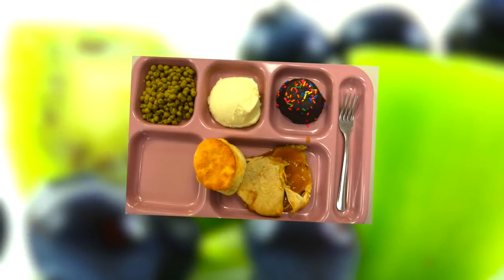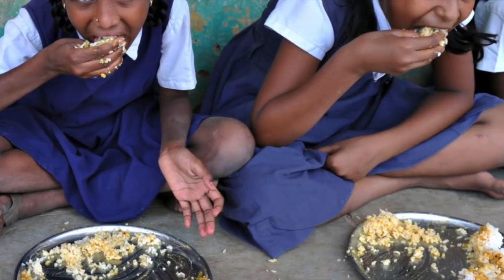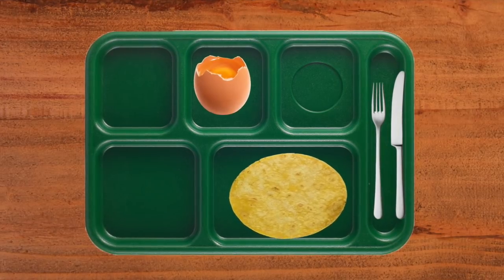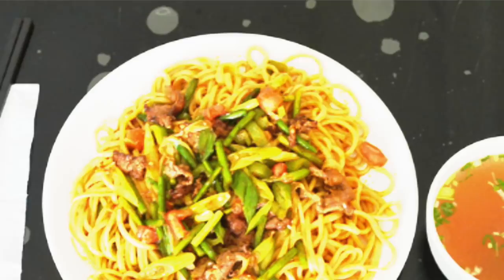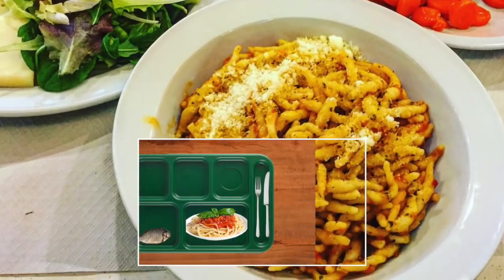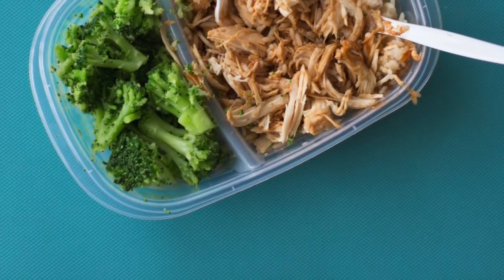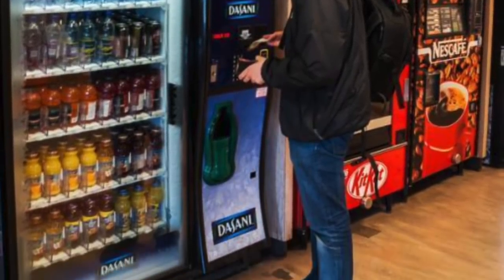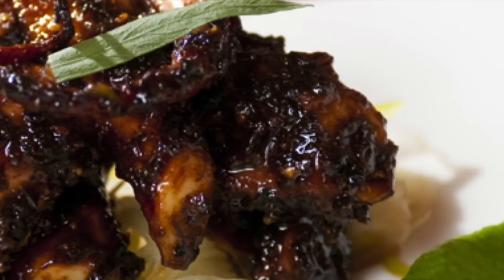What School Meals Look Like Around The World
Top Here's What School Meals Look Like Around The World

Description:
Charlie from Top 10s counts down the top Here's What School Meals Look Like Around The World! From Russia to the USA. Here are what school kids and children eat for lunch at schools all around the world.